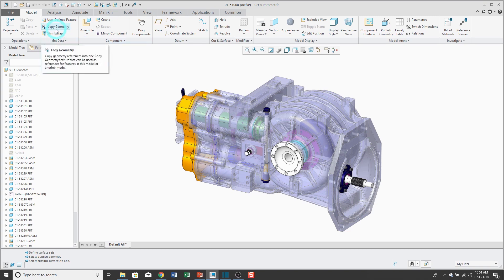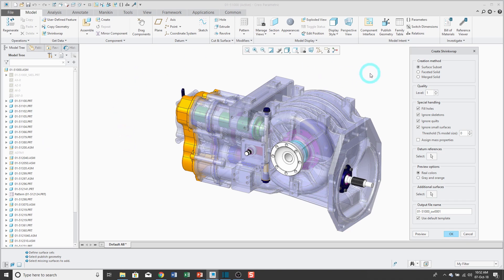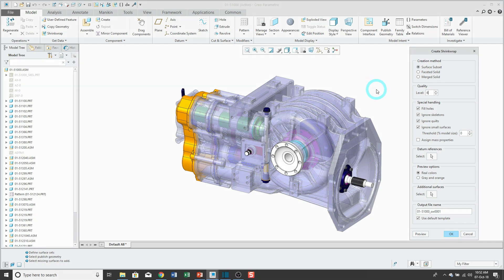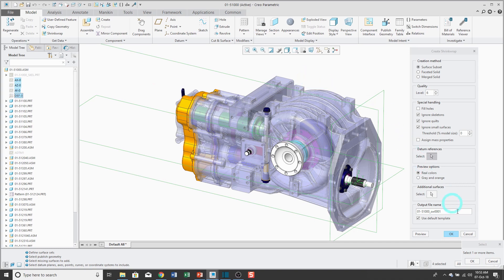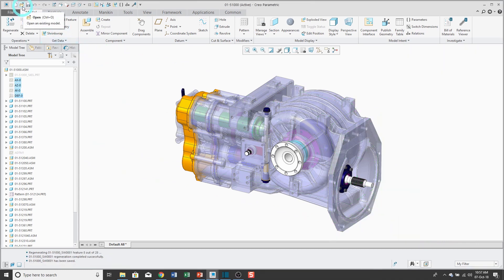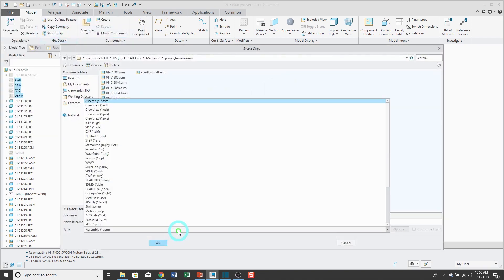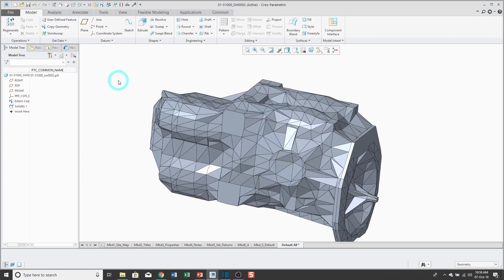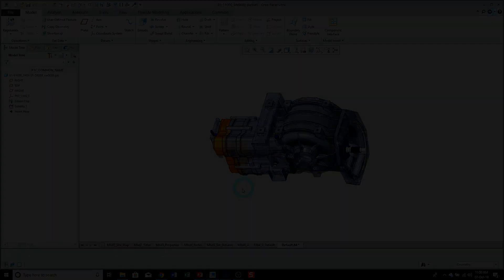Creo Parametric - Shrinkwrap Parts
This Creo Parametric tutorial video explains how to create Shrinkwrap Parts in Creo Parametric to export an assembly as a single part. This is a precursor to the video on the Shrinkwrap Feature used in Top Down Design.

You can download a free document on Data Sharing Features in Creo Parametric

Benefits of Windchill for Product Lifecycle Management:
• Release management.

If you are a Creo admin, you can share this channel link with your users as a teaching tool:

Thanks,
Dave